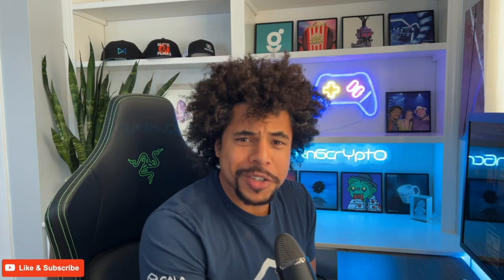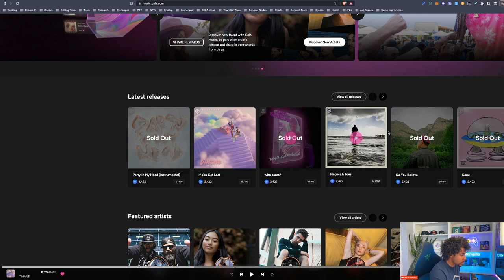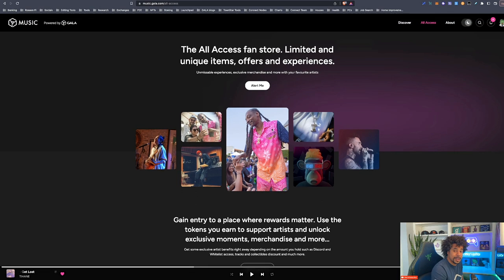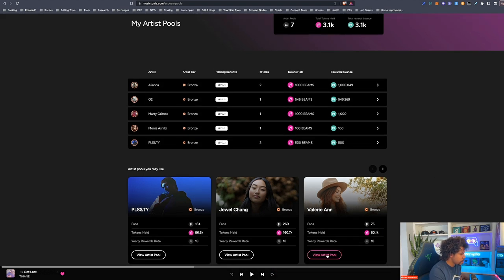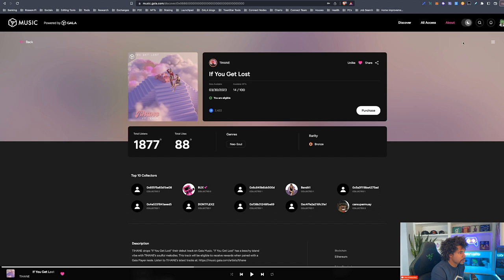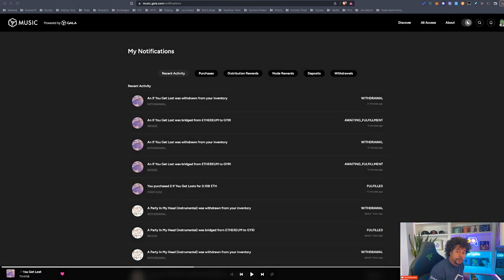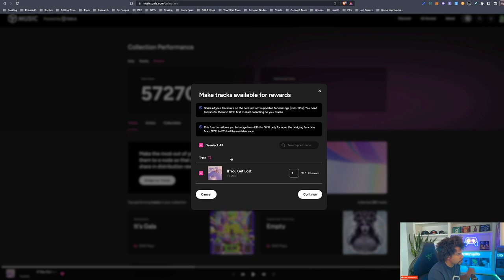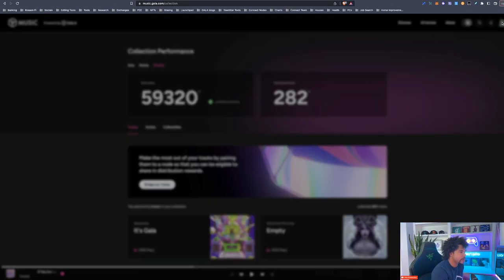is LIVE!!! Listen & Earn based REWARDS are being distributed! Quick Rundown!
Just a quick video from the hip on Gala's newly launched platform that has been a year in the making. I am also sharing my pointers on how to pick songs that will maximize rewards.